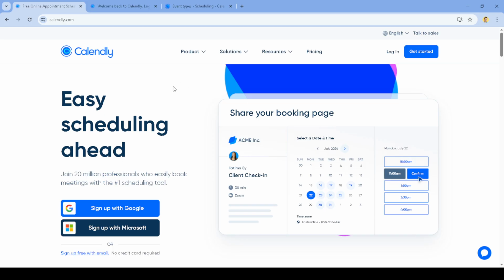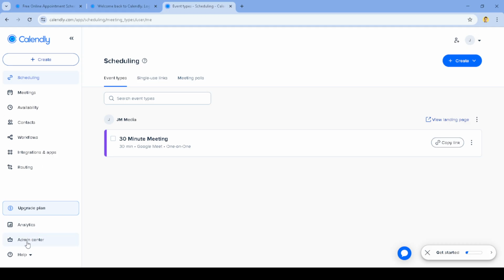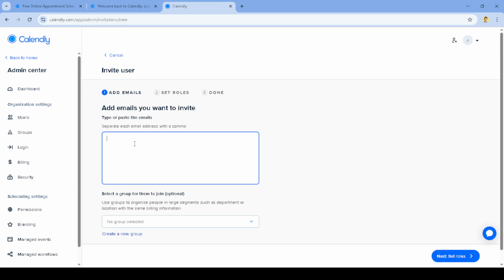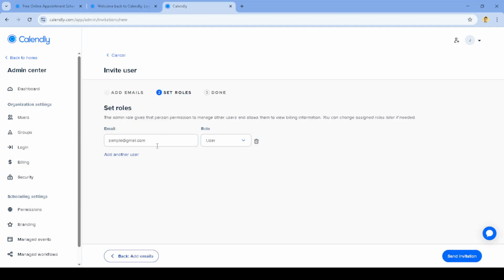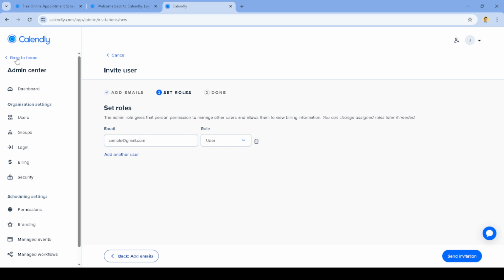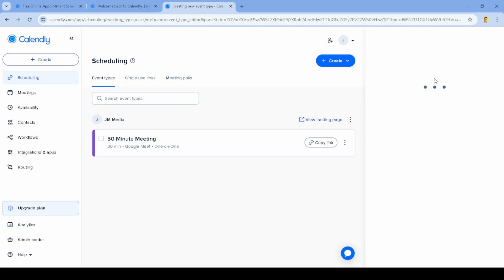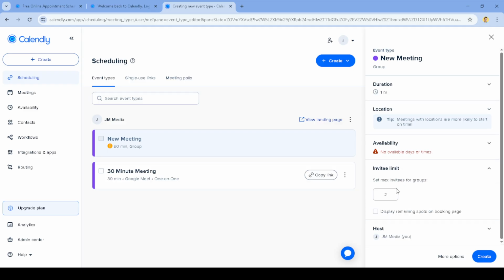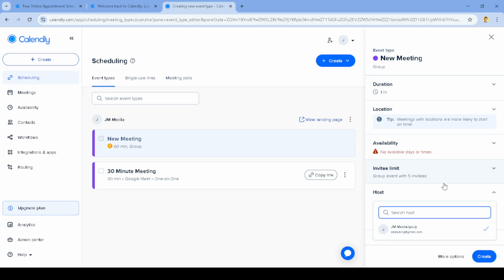How To Use Calendly For Better Team & Group Scheduling [2025 Guide]